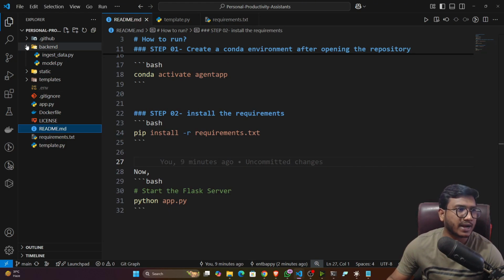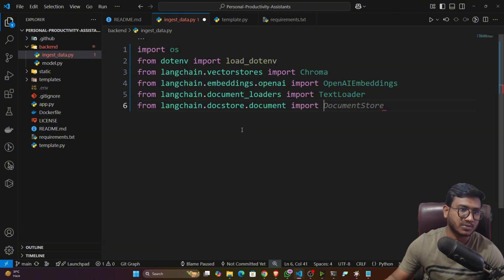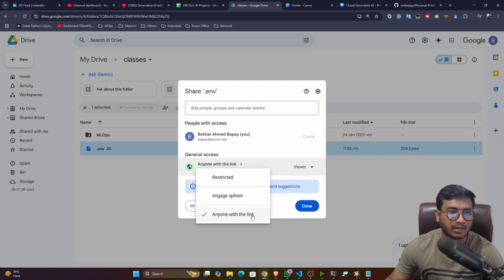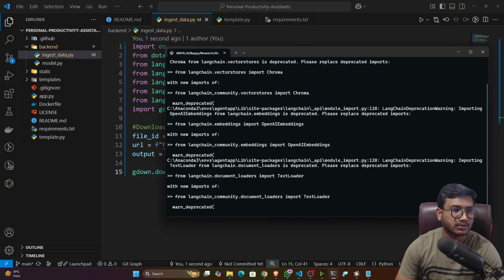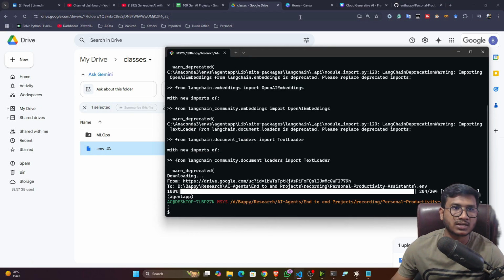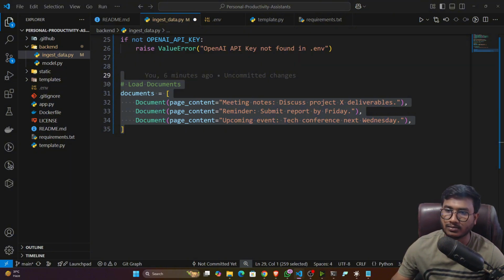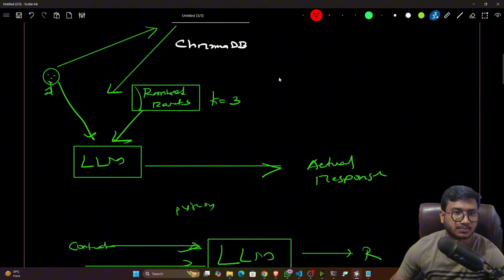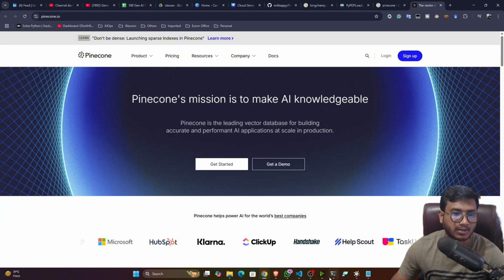Data Ingestion Chunking, Embedding and Vector | LLMops Masters | Euron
Master AI data preparation with Python in this beginner-friendly tutorial! Learn to use LangChain and ChromaDB for creating embeddings, chunking data, and handling various file formats. Set up environments, manage dependencies, and explore real-world use cases. Start your programming journey with hands-on guidance and build smarter AI workflows today!